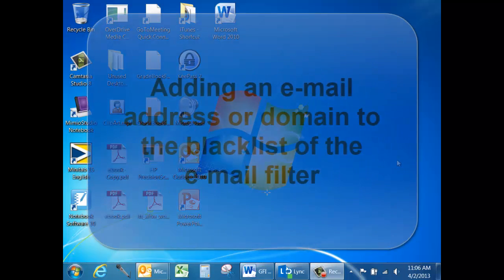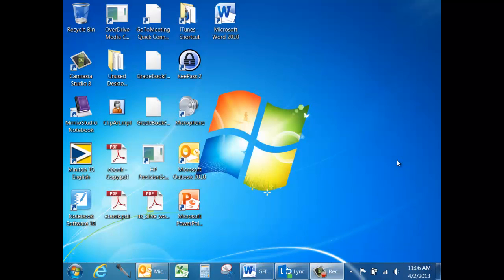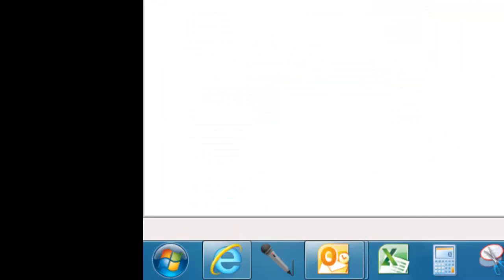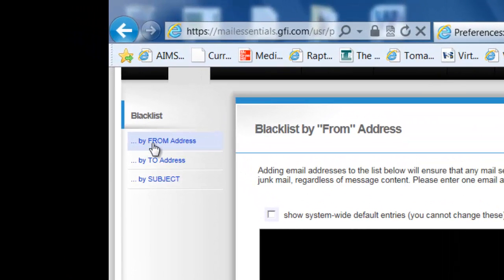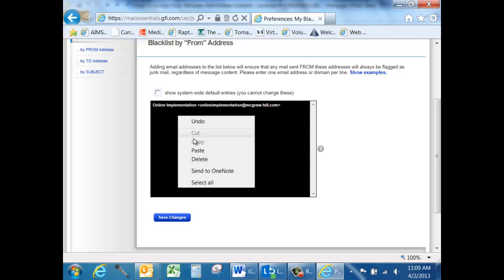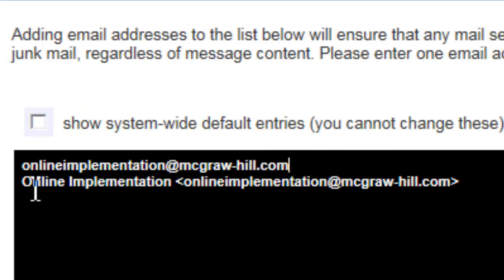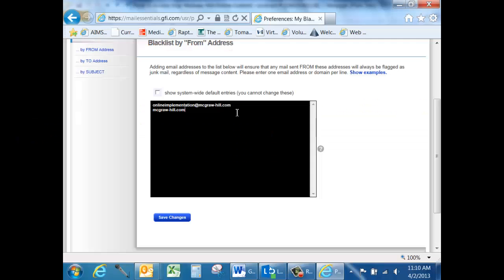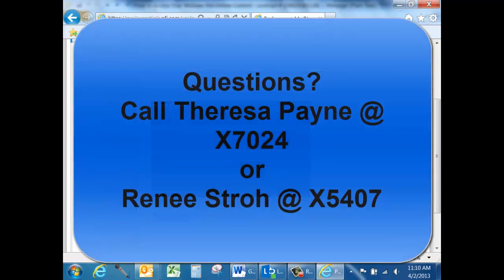GF ME Blacklist